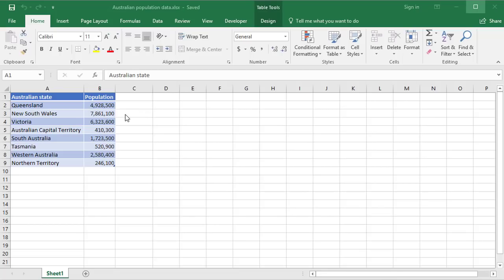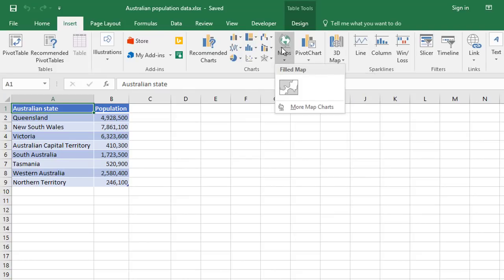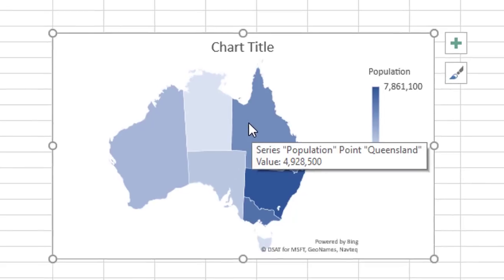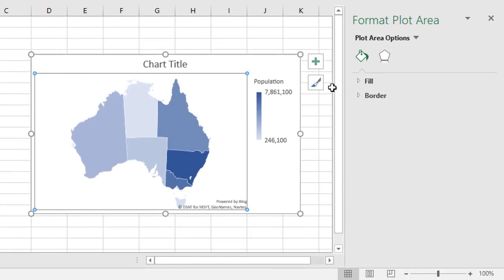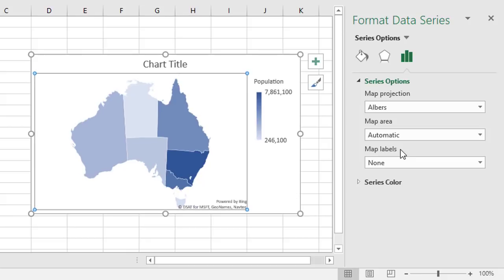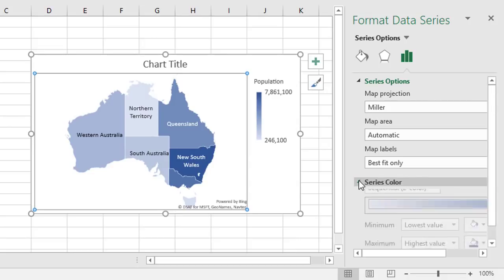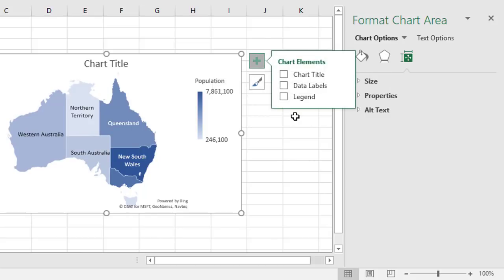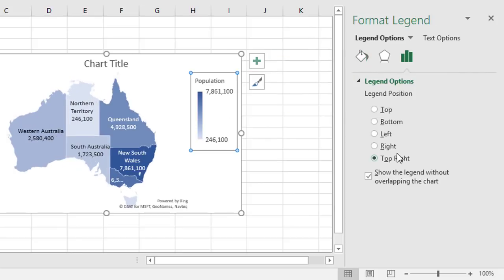Map Charts in Excel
How to create and customise map charts in Excel.
(TOPIC TIME CODES & SHOW NOTES are listed below).

In this video I demonstrate how to create Map Charts in Excel.

Map charts visually show geographical data using country data, regional data or postcode data.

 - (0:00) Intro
 - (0:25) My example data
 - (0:40) How to create a Map Chart
 - (0:48) How to read a Map Chart
 - (1:00) Map Chart styles
 - (1:08) Formatting Options
 - (1:16) Plot Area Options
 - (1:22) Changing the Map Projection
 - (1:34) Region tags
 - (1:43) Map-level behaviours
 - (1:47) Changing the map series color
 - (2:02) Editing the Chart Elements
 - (2:12) Adding more information to the map labels
 - (2:35) Boppy outro showing similar videos you may find useful.

😃 What ONE thing resonated with you the most? Go get 'em.

(free training on the blog)